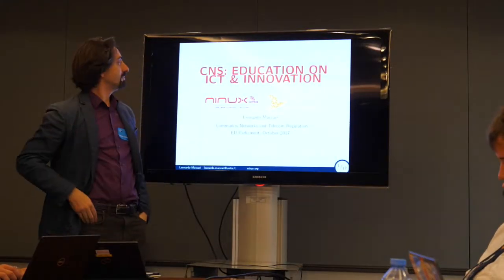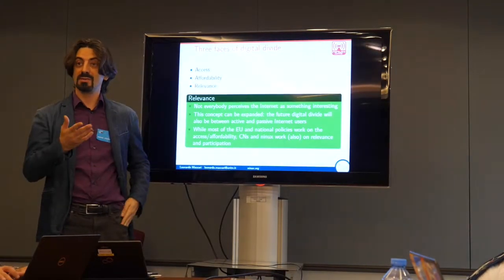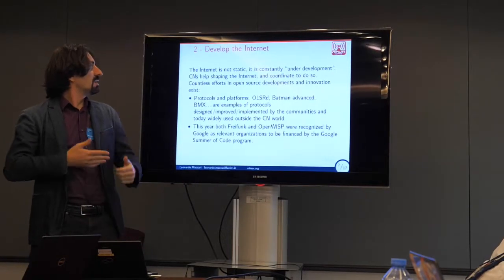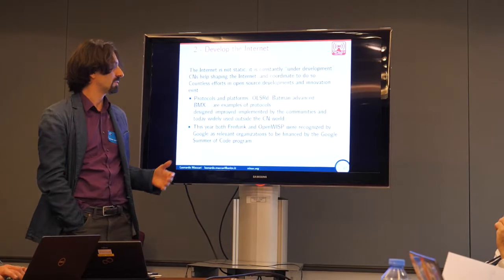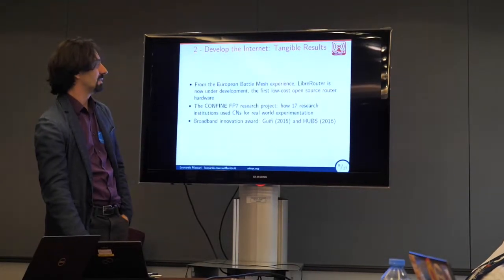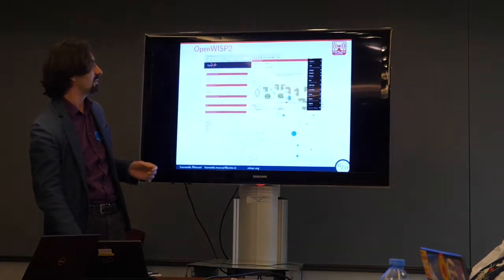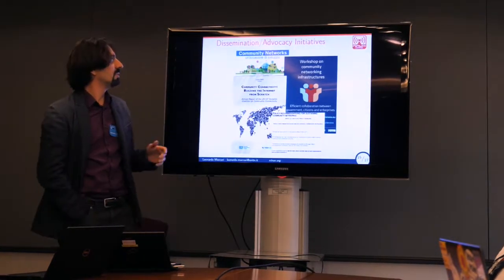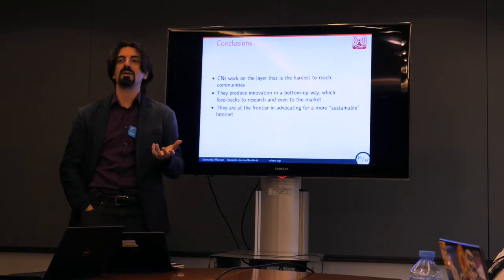Leonardo Maccari (UniTn & ninux.org) - Education on ICT & innovation - netCommons EP workshop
EU Parliament Workshop on Community Networks and Telecom Regulation, 17 October, 2017, co-organized by netCommons and Commons Network.

Education on ICT & innovation by Leonardo Maccari (UniTn & ninux.org)

Read the netCommons deliverable on "Advocacy Guidelines", including a draft transcript of this workshop,

The official announcement of the workshop: The official announcement of the workshop